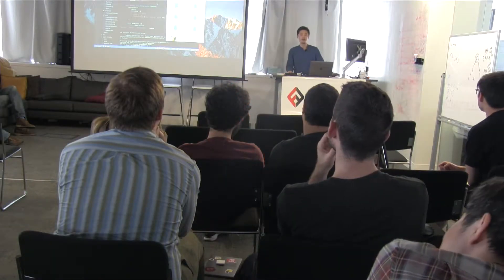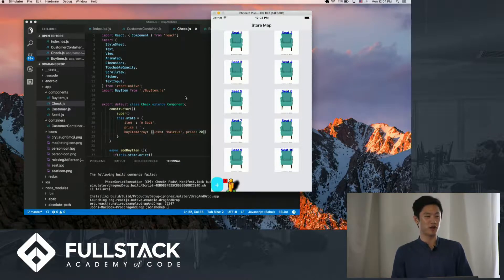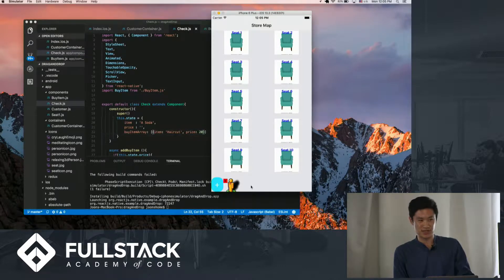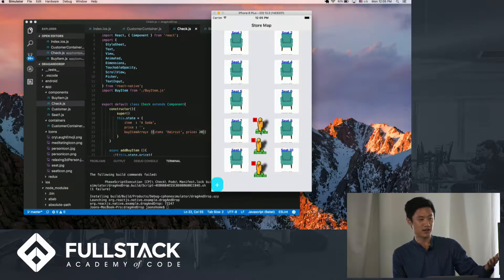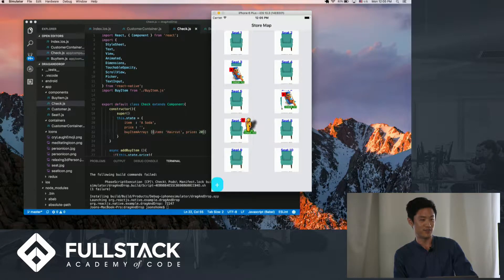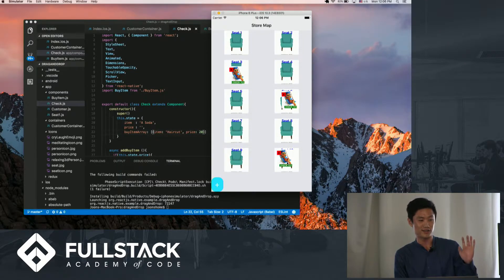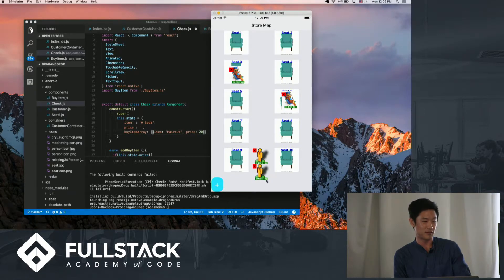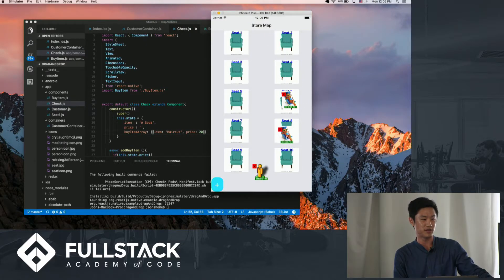Stackathon Presentation: Drag And Drop Point of Sale System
Joon hand-implements his own Drag-And-Drop interface for his custom Point of Sale system.&nbsp; This POS system was built using React Native so that it can be viewed in any mobile device such as a tablet, and it takes advantage of drag gestures to track location and purchases of each customer in a busy salon environment.&nbsp; The overview representation of the store quickly allows the store manager to assess what is happening at any given point in time with ease.